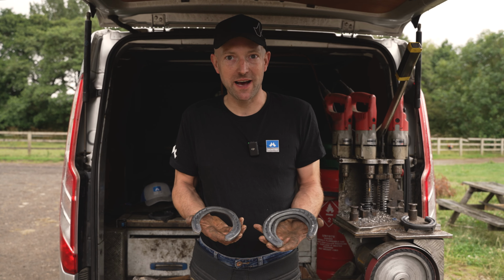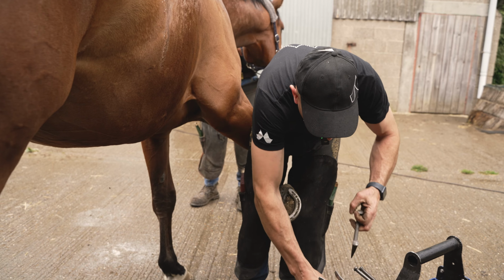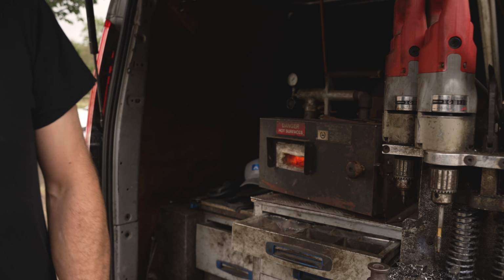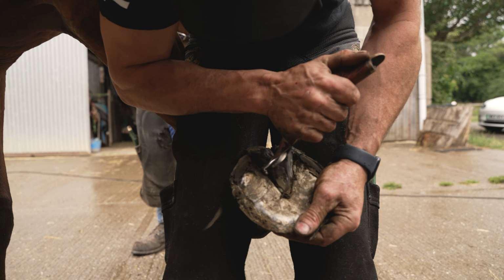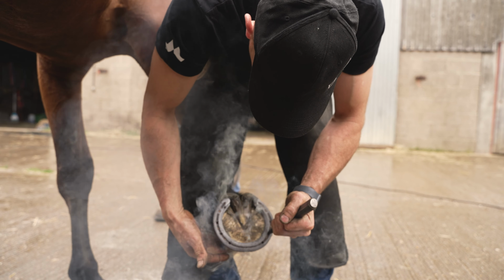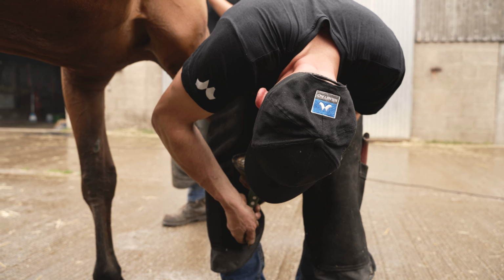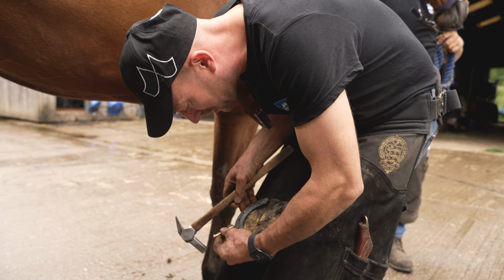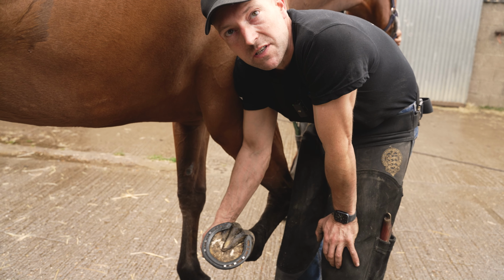Refitting the LiBero Concave with Steven Beane.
Steven refits the LiBero Concave and talks you through why Mustad LiBero is a great shoe for refits.